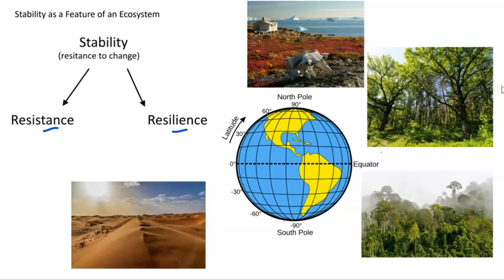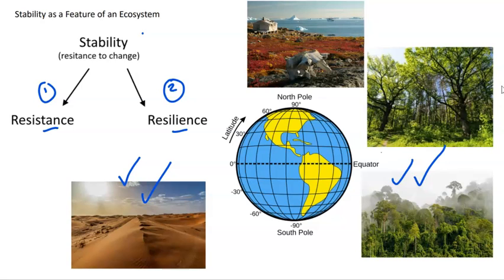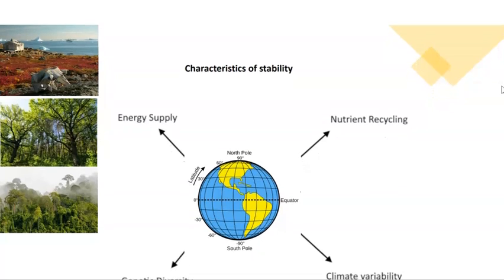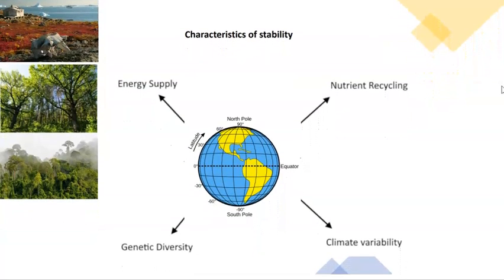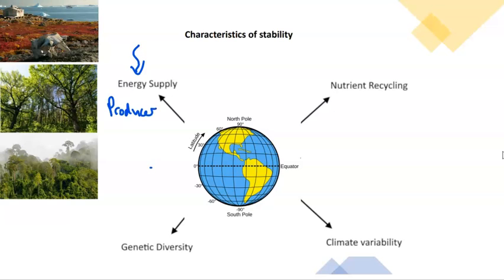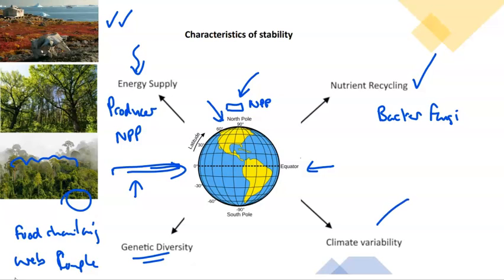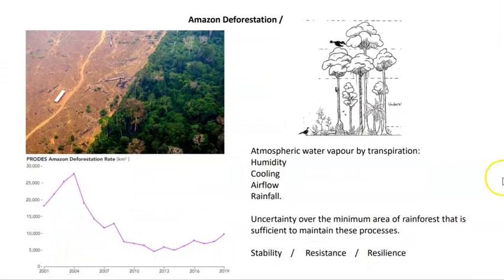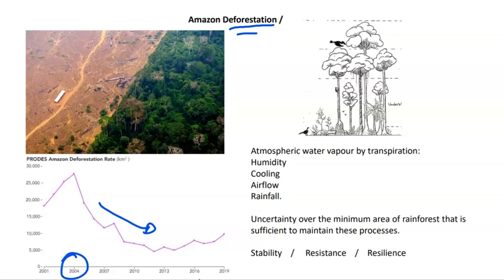01 Ecological Stability and Change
The topic is  the principles of ecological stability and change, resistance and resilience

0:00 Introduction to Ecological Stability and Change
0:15 Components of Stability: Resistance and Resilience
1:00 Stability in Equatorial and Desert Biomes
1:40 Influence of Solar Radiation on Stability
2:20 Characteristics of Food Chains and Webs in Different Biomes
3:00 Nutrient Recycling in Equatorial Regions
3:40 Comparison of Tropical and Tundra Biomes
4:20 Impact of Deforestation on Tropical Rainforests
4:50 Human Activities and Challenges to Biome Stability
5:20 Conclusion and Next Steps